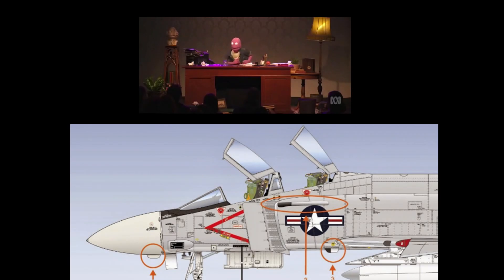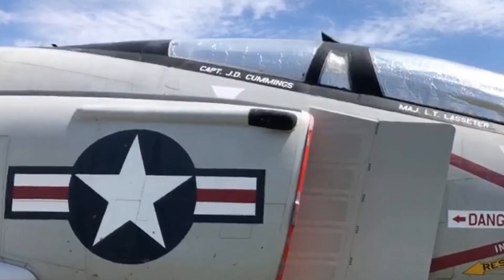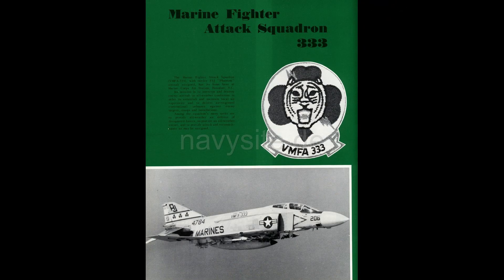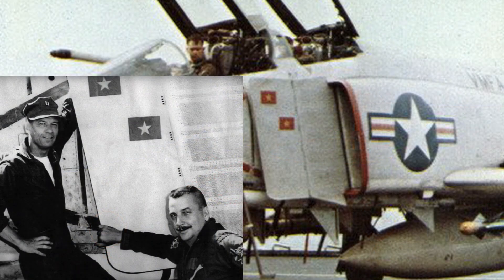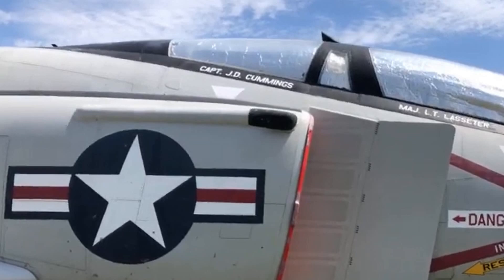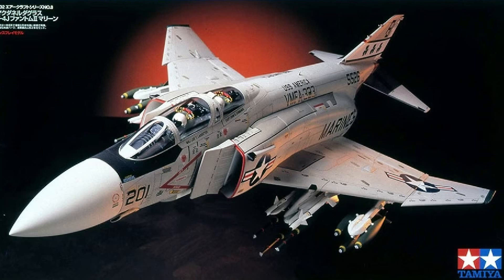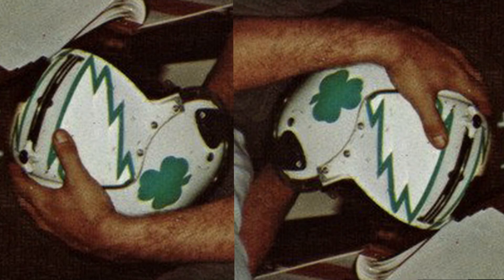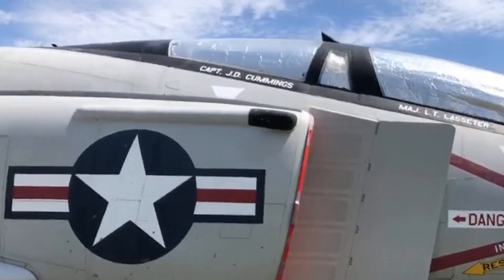Coffee with Max's Models 11/15/24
And the radar plot THICKENS!

AN/ALQ-126 NOISE DECEPTION JAMMER
Developed under Project CHARGER BLUE, the Navy's ALQ-126 was a further development of the ALQ-100 and was designed to intercept and process pulse signals, automatically select the optimum countermeasures technique, and then apply the technique. The system interfaces with the Radar Warning Receiver (RWR) and peculiar interface blanker. The system can operate in a stand-alone mode or as part of the Electronic Warfare (EW) suite. The AN/ALQ-126 is a power managed jammer with coverage up to the I/J bands capable of delivering in excess of 1 kW power per band at 4-5% duty cycles. A track breaker designed to defeat pulse-mode SAM and AAA radars, the Sanders ALQ-126 operations include main lobe blanking, inverse con-scan, range-gate pull-off and swept square wave modes. The AN/ALQ-126 installation typically uses fore and aft antennas with 60 degree beam width and 15 degree depression to cover surface threats. On many Navy aircraft the AN/ALQ-126 is supplemented by the ALQ-162 specialized continuous wave (CW) track breaker.
The F-4N was fitted with Sanders AN/ALQ-126 or -126B deceptive electronic countermeasures equipment. This included long antenna fairings mounted on the sides of the upper air intakes. These long fairings were the distinctive features which enabled F-4Ns to be externally distinguished from F-4Bs. The DECM antennae were in longer fairings than those used by the same equipment on the F-4J because of the difficulty in routing the cables.